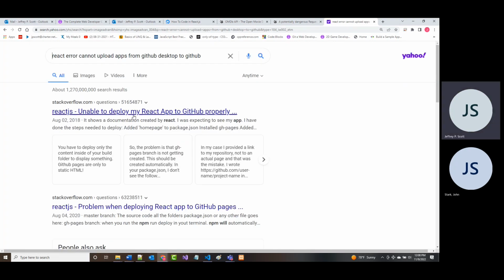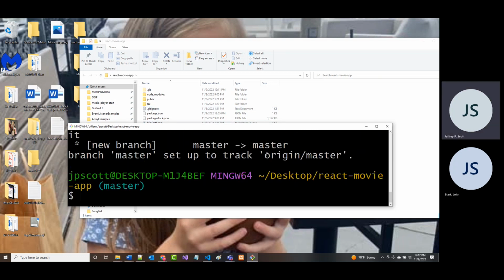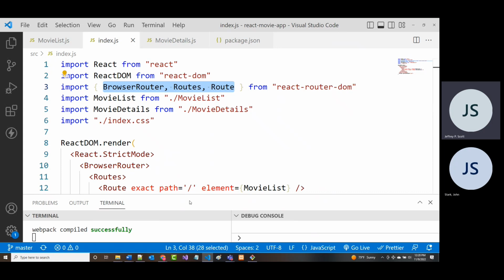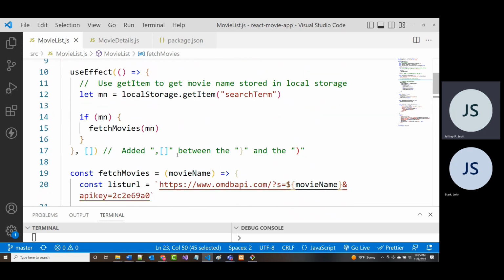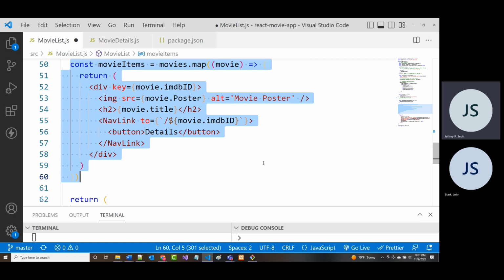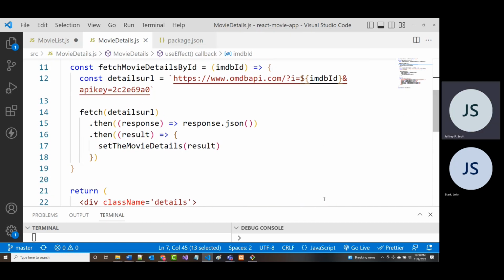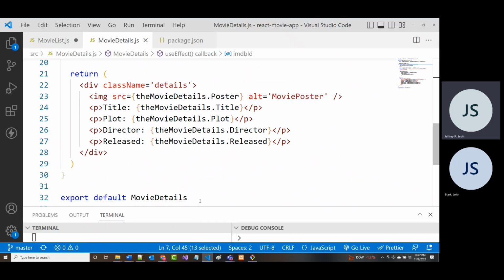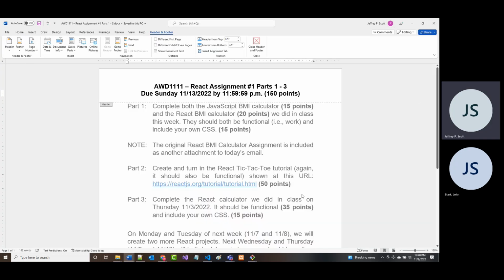AWD1111 - Database Driven Website Development - Day #57 - React Movie App - Thursday 9/15/2022